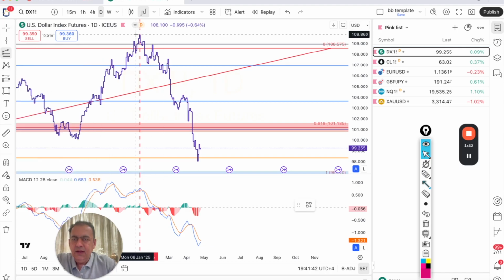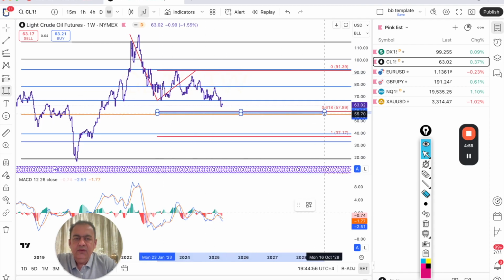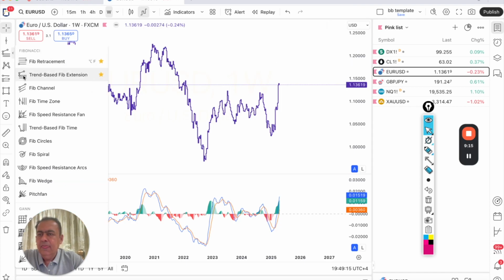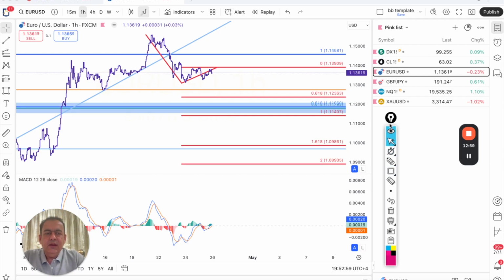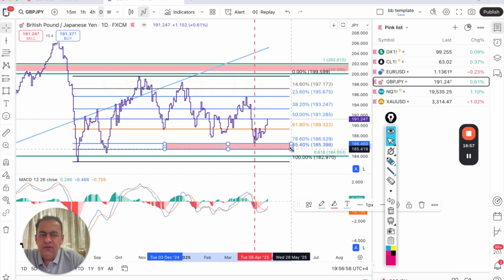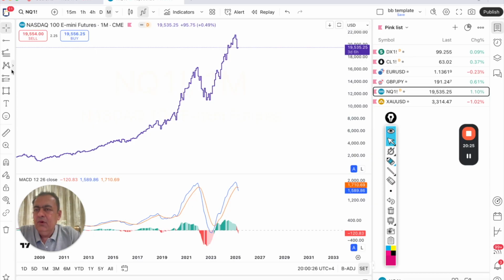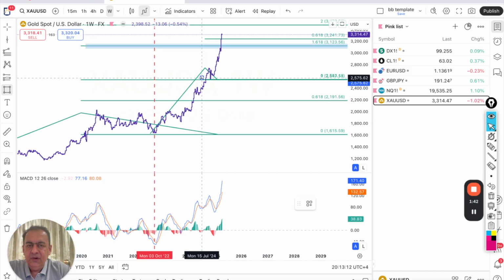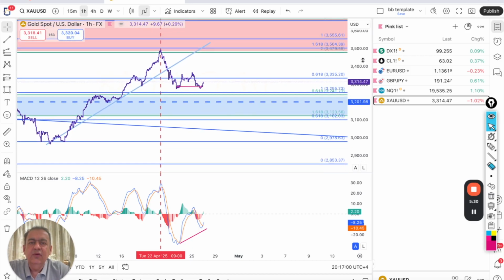Forex weekly forecast with technical analysis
🚨 Forex Weekly Forecast 27th April 2025: Forex Insights for the Week Ahead! | Technical Analysis | MONEYTIZE

Welcome to your go-to Forex weekly forecast! In this video, we dive deep into the technical analysis of key instruments to help you make smarter trading decisions for the week of 27th April 2025. Whether you're a beginner or a seasoned trader, these insights will give you the edge you need in the markets.

📊 Instruments Covered:

DXY
WTI (Crude Oil)
EURUSD
GBPJPY
NASDAQ
XAUUSD (Gold)

We’ve analyzed these instruments across multiple timeframes to provide you with clear buy/sell levels, stop-loss, and take-profit targets based on price action. Watch the video to explore the setups and prepare for the week ahead!

Actionable Trading Setups: Get precise levels to trade with confidence.
Multi-Timeframe Analysis: Insights for both short-term and long-term traders.
Expert Guidance: Learn from seasoned traders at Moneytize.
🔥 Ready to Master Forex, Crypto, and Stocks?

At @Moneytize, we’re here to help you succeed in trading. Whether you’re just starting or looking to refine your skills, we offer tailored training programs to suit your needs:

Group Classes: Join our multi-user batch sessions, available online and in-person throughout the year.
One-on-One Mentoring: Get personalized attention with exclusive one-on-one sessions, available online or in physical classrooms.
Self-Learning: Access our comprehensive trading coaching material at your own pace.

Which instrument are you most excited to trade this week?
Any specific topics you’d like us to cover in future videos?

Trading involves risk. Always do your own research before making any trading decisions.